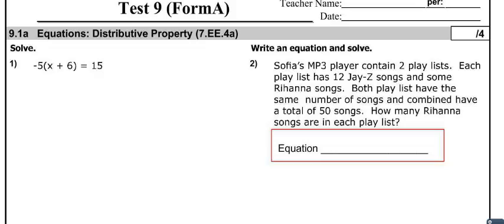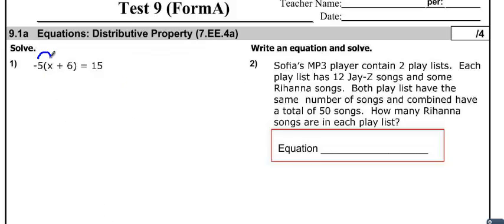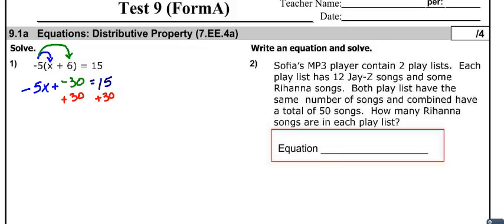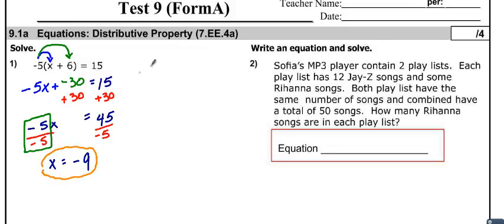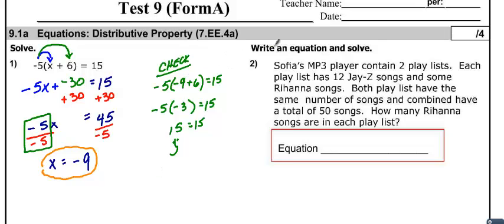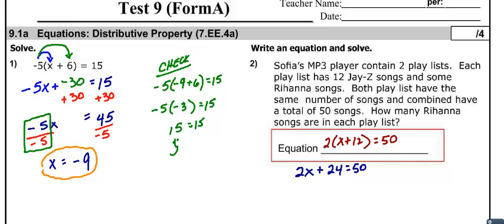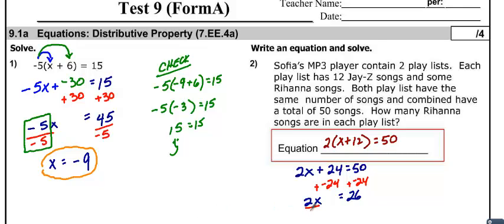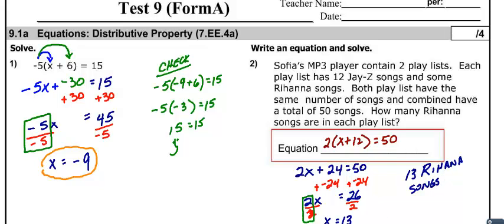Mr. Willmarth, AGGIE Math-7: Week-9, Concept 9.1a